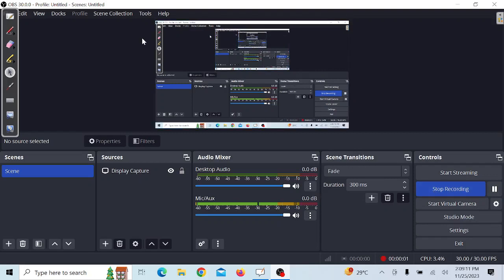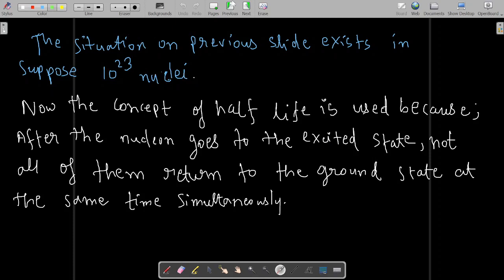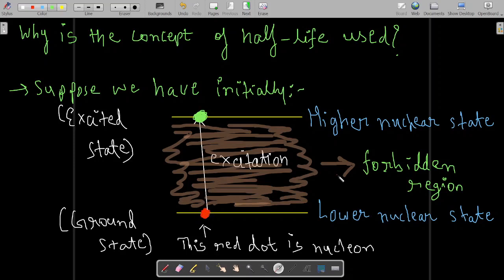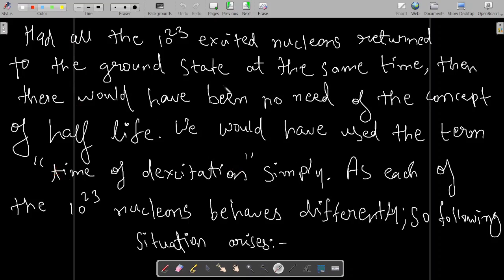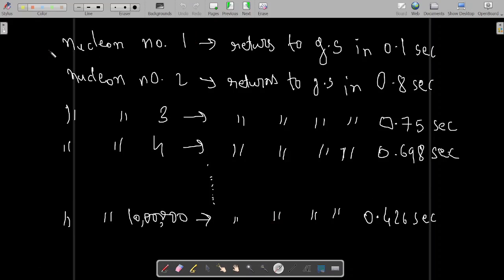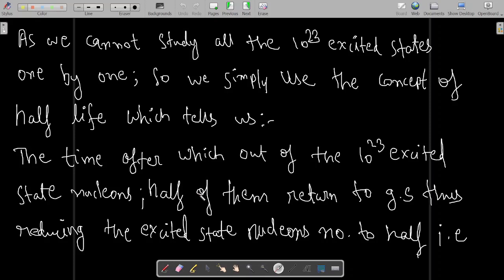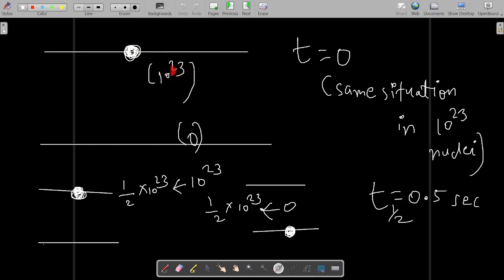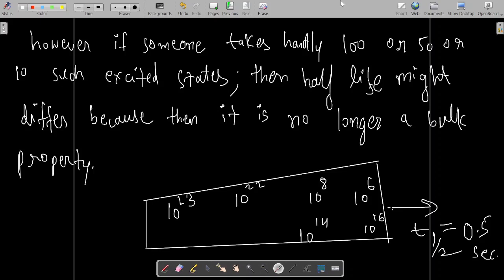the concept of half life: why it is needed? : nuclear and particle physics L40 IAS physics optional